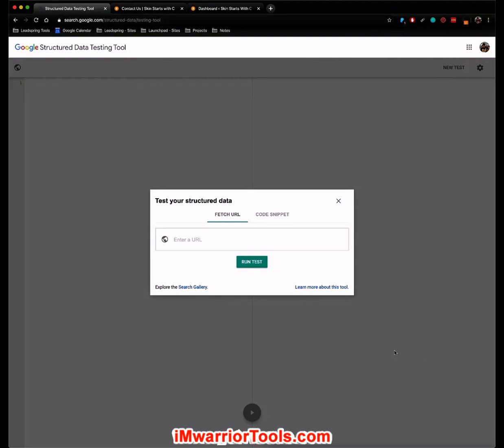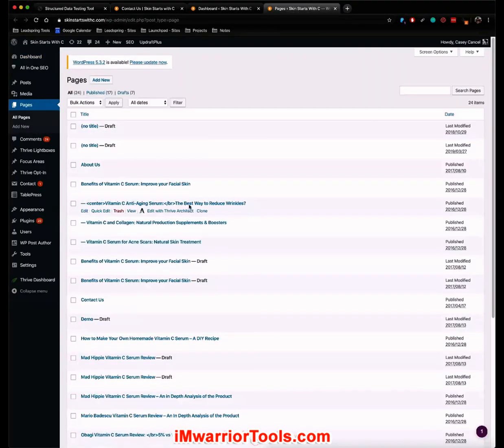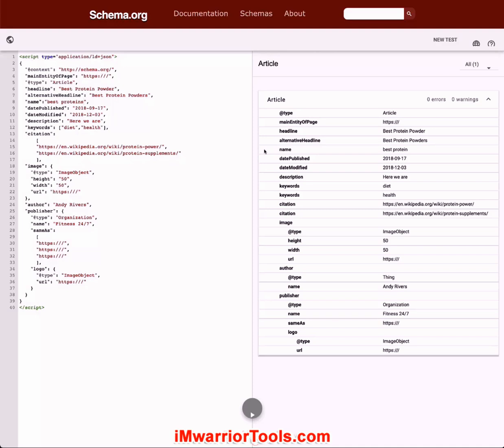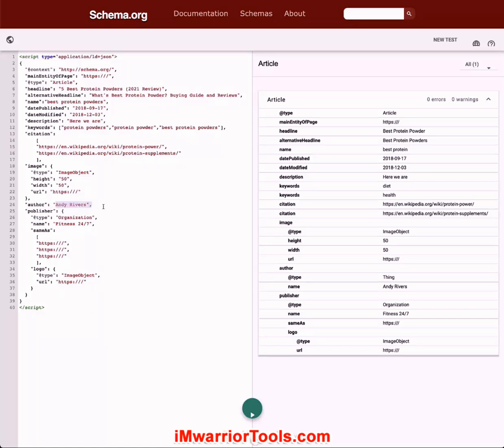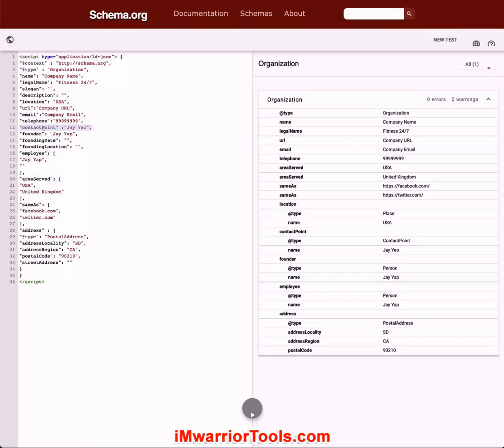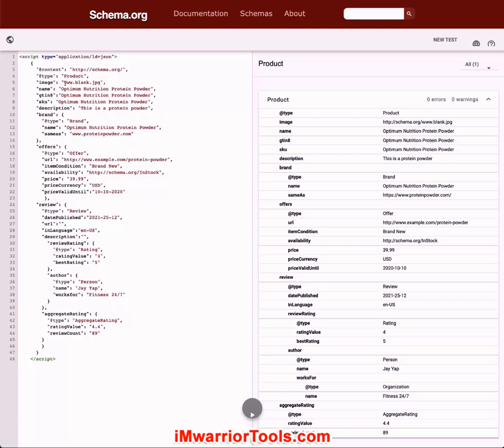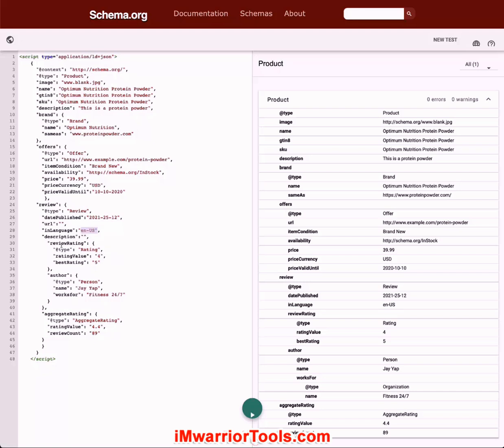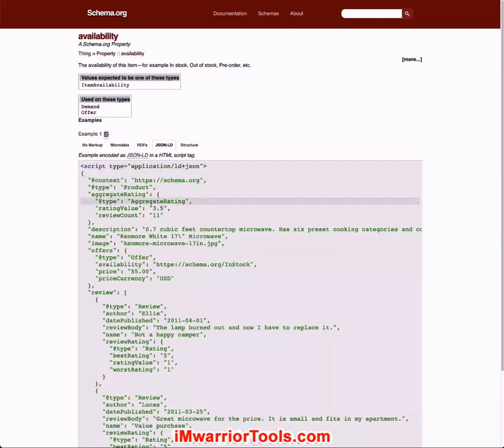54 Schema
Khóa học The Affiliate Lab của Matt Diggity, khóa học SEO bao gồm list các video chiến lược đã được kiểm chứng để đưa website lên top Google, kiếm tiền và mua bán các trang web tiếp thị liên kết có lợi nhuận cao.